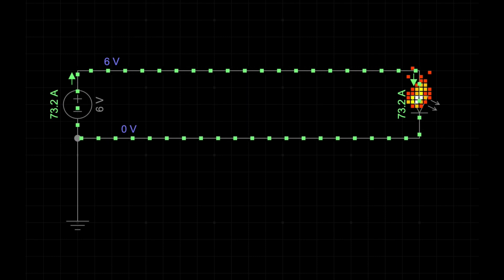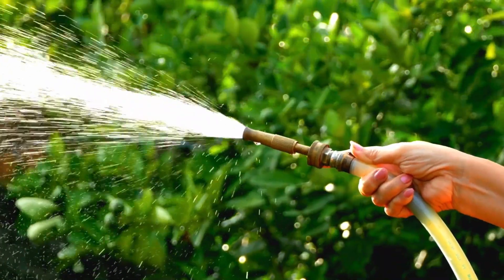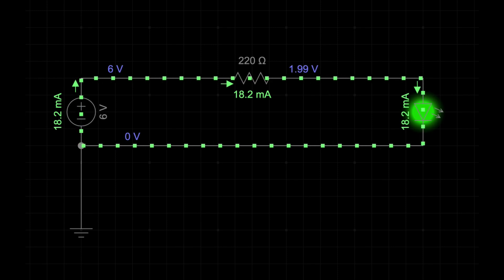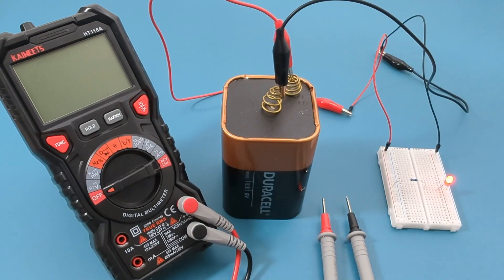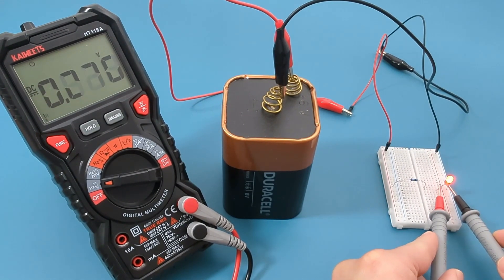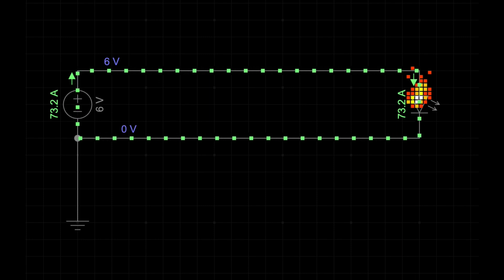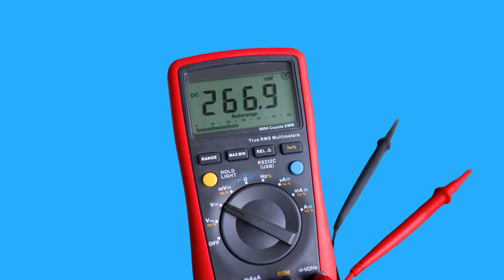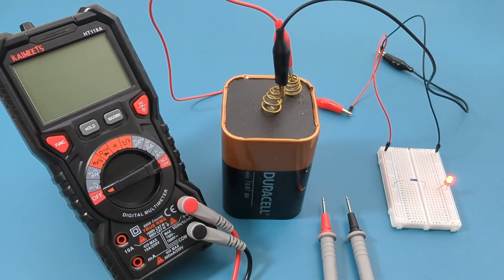What is Voltage?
Dive into the electrifying voltage world. This video breaks down the concept of voltage in a way that's easy to understand, whether you're a student, a DIY enthusiast, or just curious about how things work. 🎓👷

🎬 Video Chapters: What is Voltage
00:00 - Intro
00:21 - What is Voltage
01:22 - Battery Explained
01:43 - Voltage Demonstration